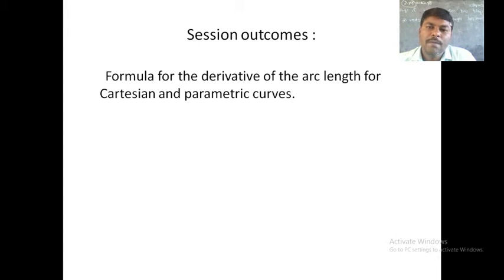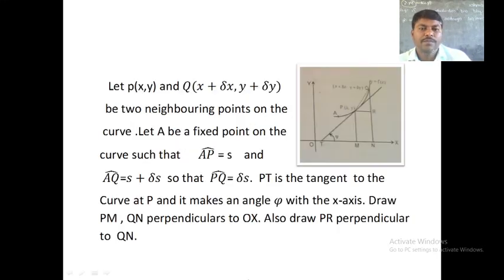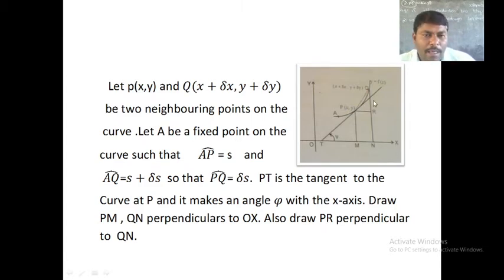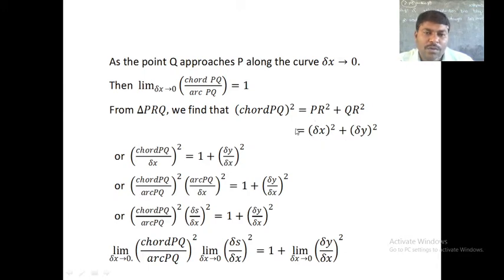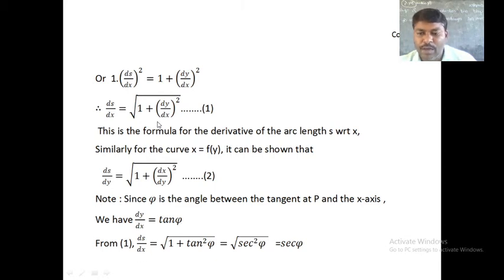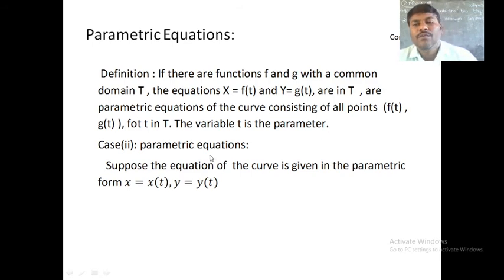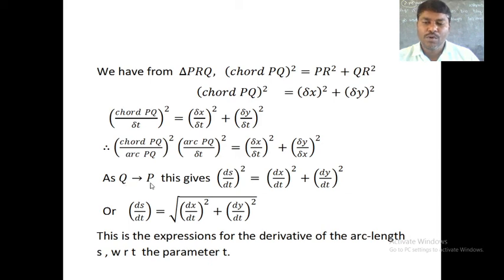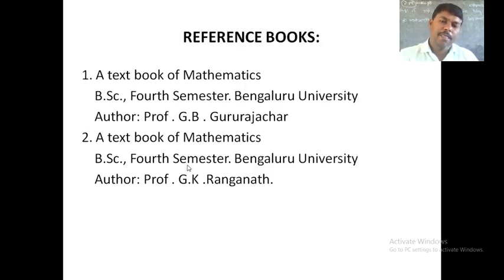lecture on derivative of an Arc length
This video contains expressions of derivative of arc length in cartesian and parametric form.